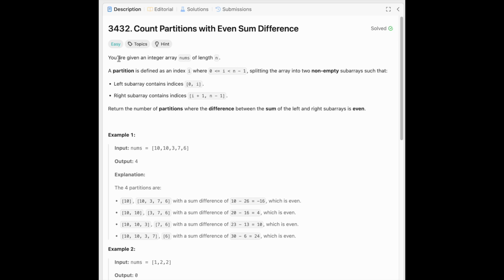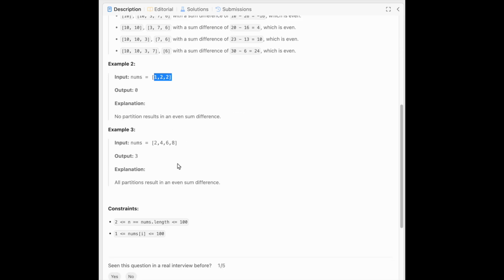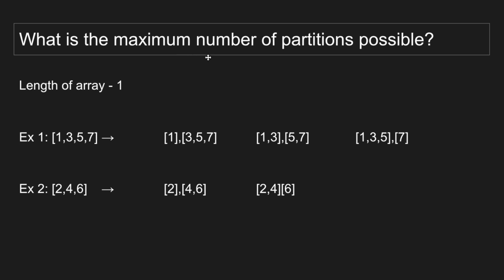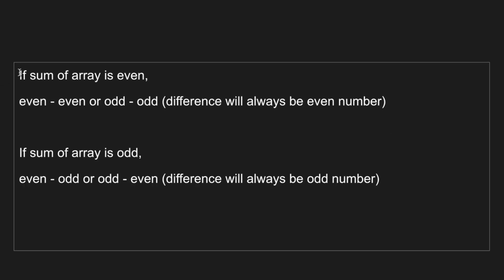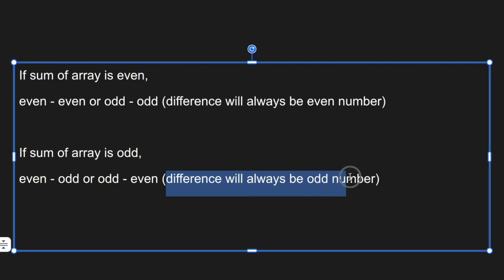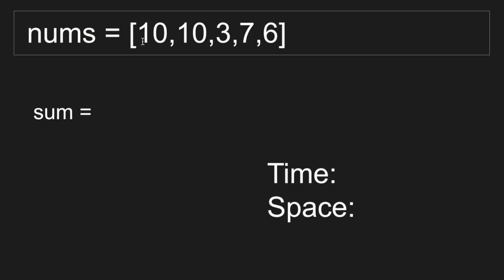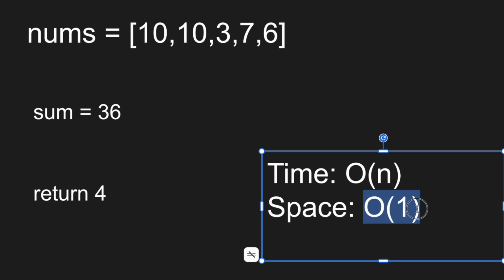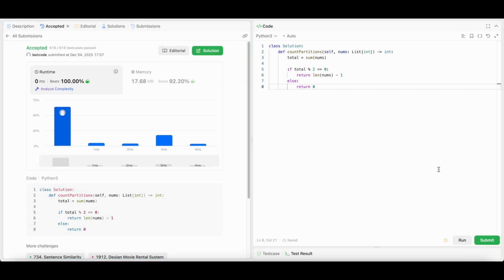Count Partitions with Even Sum Difference - Leetcode 3432 - Python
Leetcode 3432 - Count Collisions on a Road

0:00 Introduction
0:10 Read The Problem
0:56 Explanation, O(n) time
2:18 Example Walkthrough
2:52 Coding